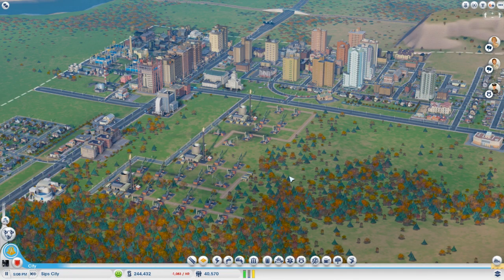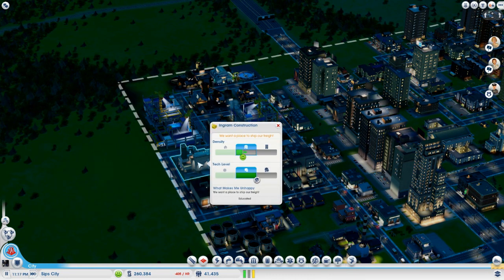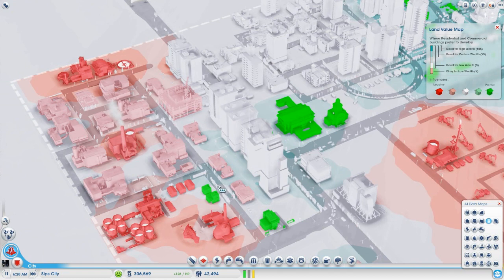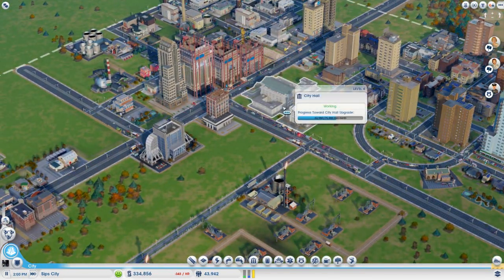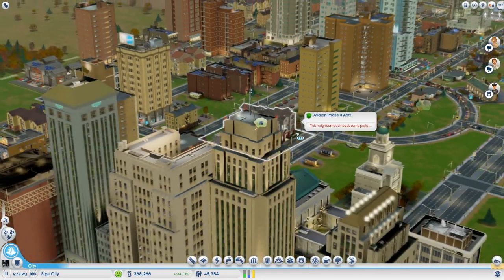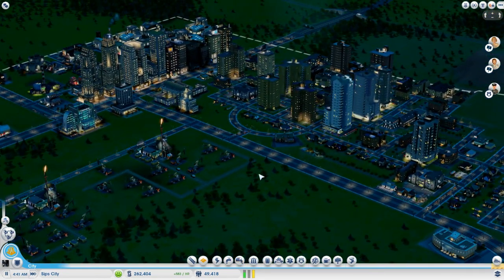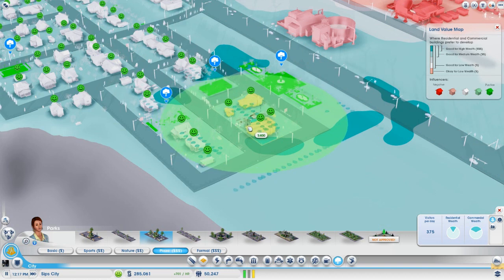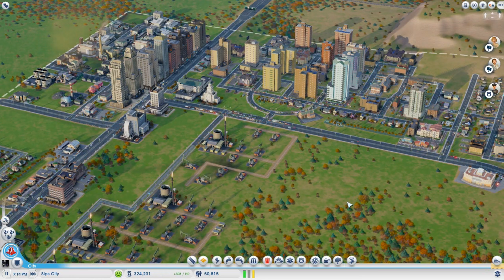Sips Plays Sim City - Part 10 - Uncle Phil Moves In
Richie Rich finally moves into town! Like the video / series? Leave a like or fav, they really help and are always appreciated!